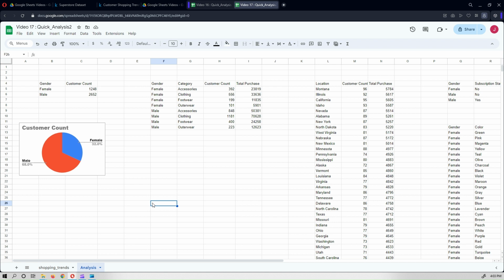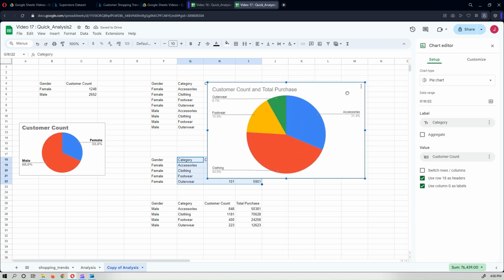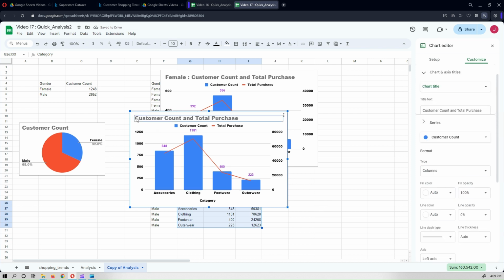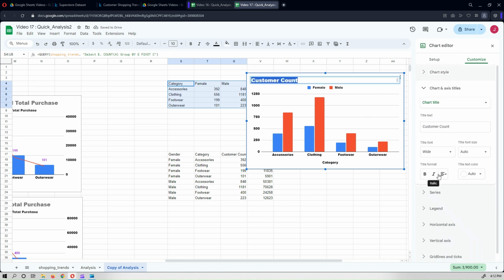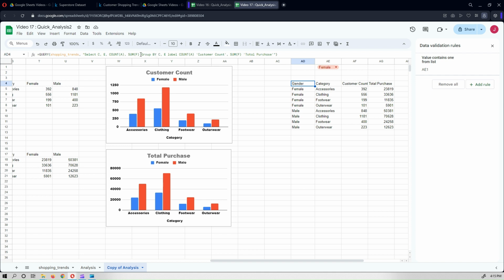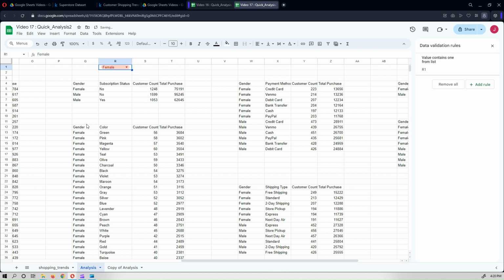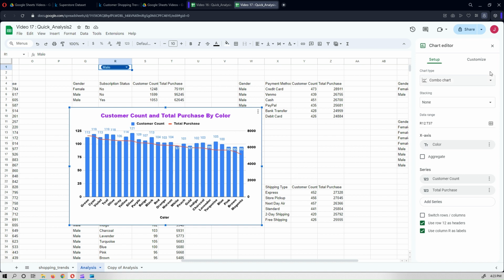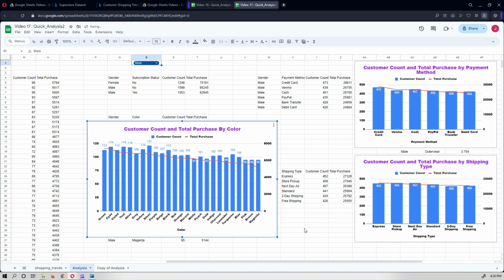Google Sheets - Quick Analysis Part 2 and Insightful Charts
In this video we will work on Customer Shopping Trends dataset available on Kaggle. We will quickly create some useful charts for insights.